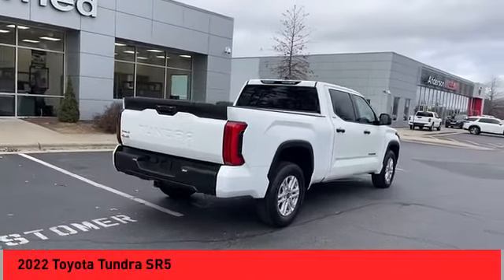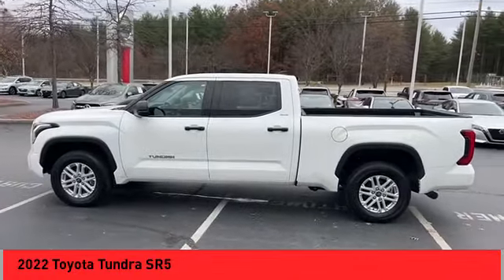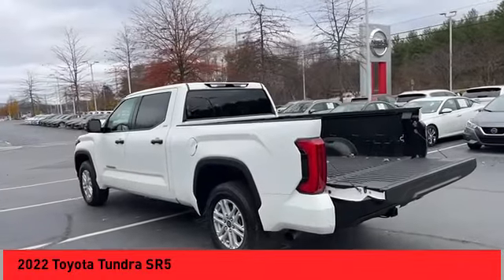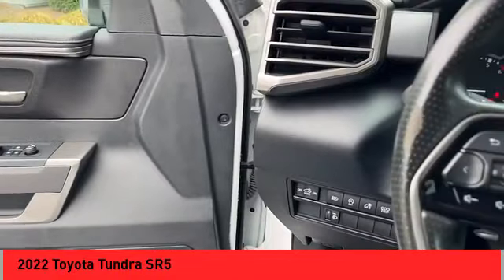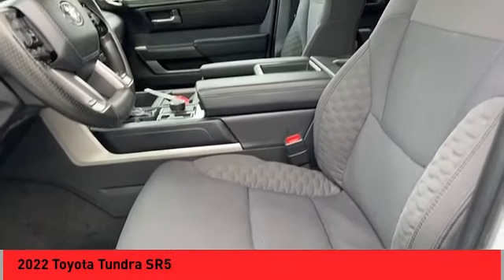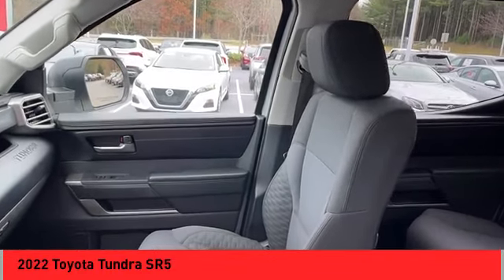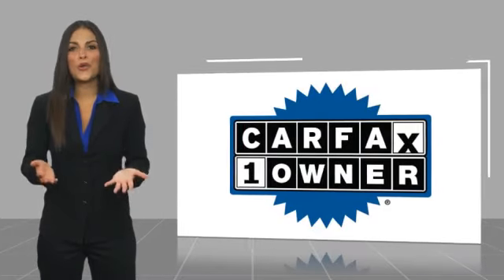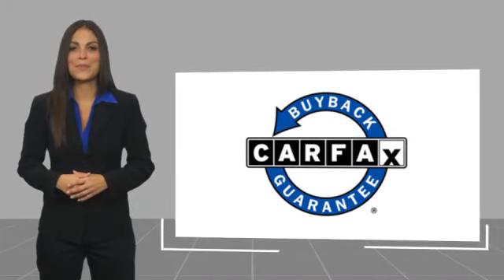2022 Toyota Tundra Asheville NC NX003108P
2022 Toyota Tundra SR5

Recent Arrival! CARFAX One-Owner. 2022 Toyota Tundra SR5 White **Available at Fred Anderson Nissan of Asheville. Call us today at **, *Still Under Factory Warranty**, * FREE OIL CHANGES!, Aux Audio Input, Alloy Wheels, Bluetooth, Keyless Entry, Back Up Camera.4WD 10-Speed Automatic 3.4L V6Awards: * ALG Residual Value Awards, Residual Value AwardsQualifying Non-Certified Used Nissans bought here and serviced at a FAMILY STORE receive our FULL ANDERSON FAMILY PLAN at NO COST to YOU! Our full family plan includes: 3-Day Vehicle Exchange*Lifetime Oil Changes*Lifetime Service Loaners (with $300+ Service)*Lifetime Car Washes(with Service)*MUCH MORE! (Value exceeds $1,000 in first years of ownership) Call us at , go or visit us at Fred Anderson Nissan of Asheville - 629 Brevard Rd Asheville, NC 28806 to learn more! Our # 1 goal is to help you find the vehicle you love at a price you can afford wrapped in a deal you don't want to walk away from. All prices exclude tax, tag, license, title, and registration for your state; NC inspection (up to $30 on used vehicles), and admin ($699) fees. All vehicle internet pricing is subject to change and requires standard financing through NMAC. From time to time in the transfer of data on the internet there are errors, the dealer is not responsible for errors in advertised price. See dealer for complete details.Welcome to Fred Anderson Nissan of Asheville - We're so happy you're here! Whether you stopped by because you are looking for a reliable, honest Nissan dealership in NC, or you're just browsing for your next dream car, we are ready and willing to do whatever we can to help make your experience a truly exceptional one. We typically stock over 300 new and 100 used vehicles DAILY and work with over several different banks to help ensure you get your best deal! (Production and transportation limitations beyond our control may cause inventory levels to vary). We are proud to serve ou